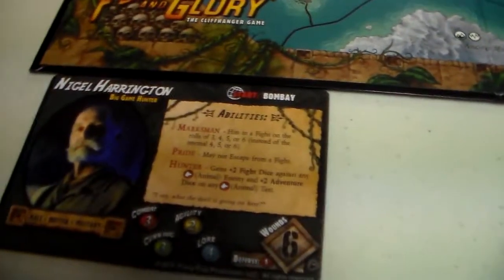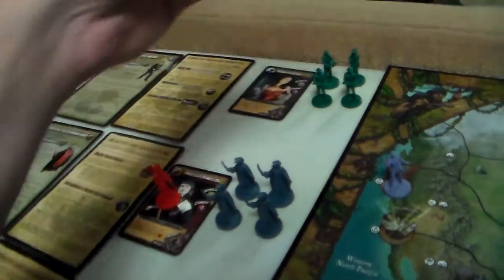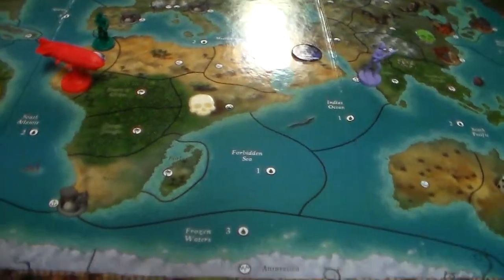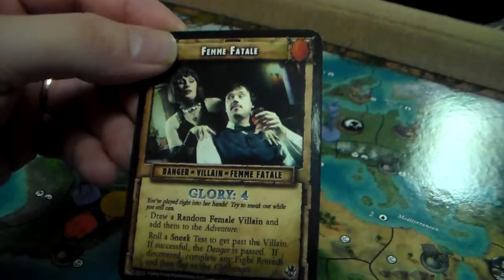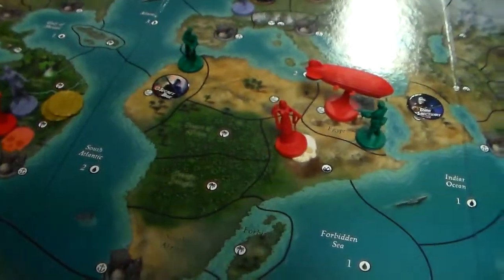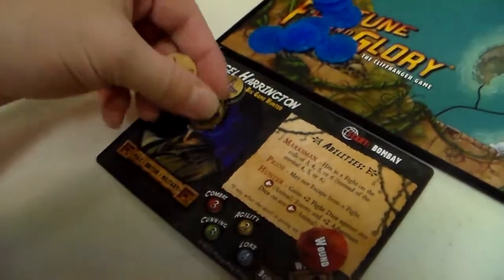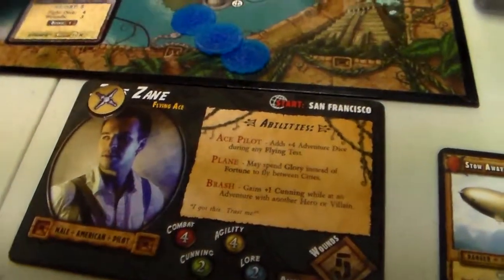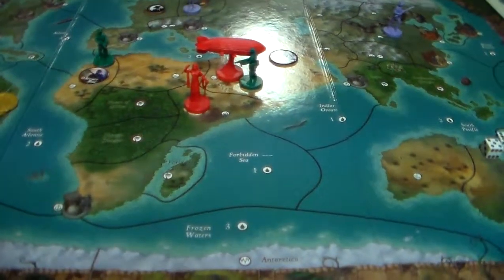S5 EP15 fortune and glory vs all pt1